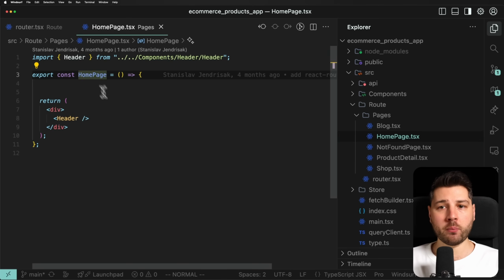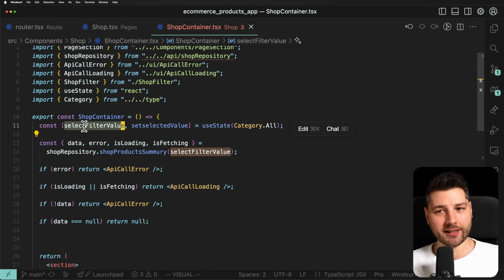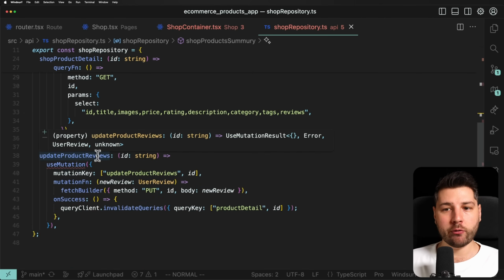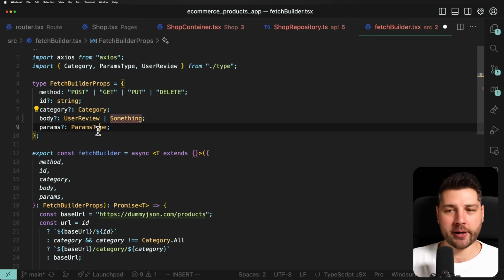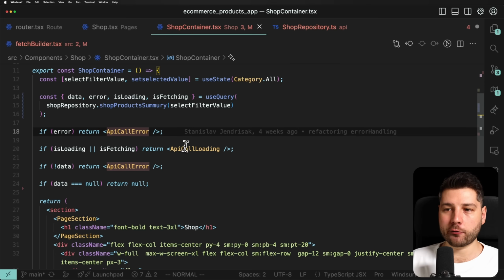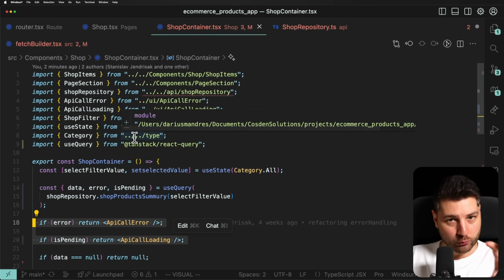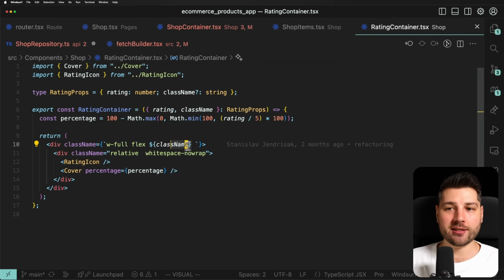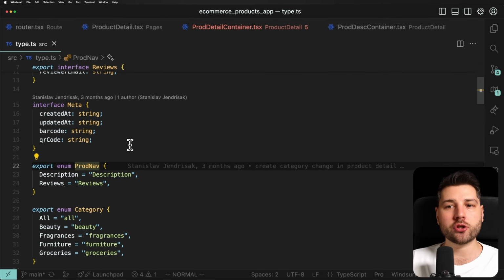React Code Review That Surprised Me!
In this video, we're going to review a React project that actually surprised me!  This is a developer that's a little bit more than a junior, and the patterns in this codebase are good and have a lot of potential.

The only thing missing in this codebase is for the developer to have a little bit more experience to be able to refine the patterns and fill in the gaps that they have missed. But otherwise, this codebase is a great starting point to building clean React applications!